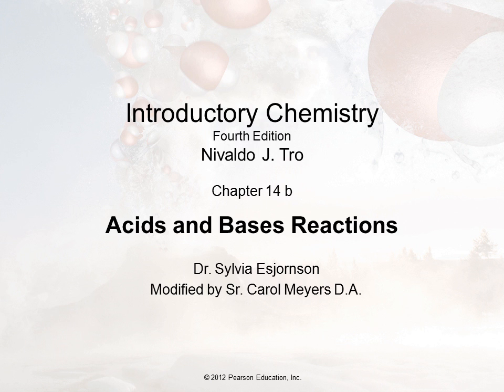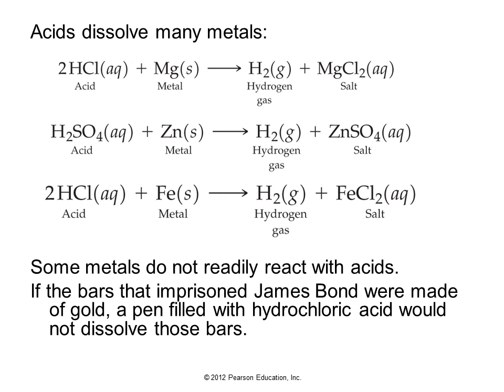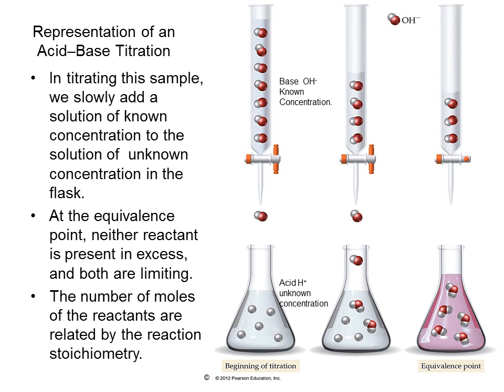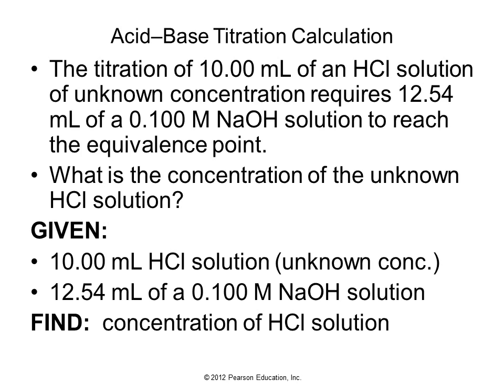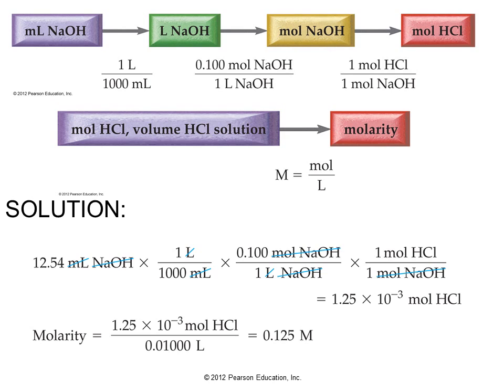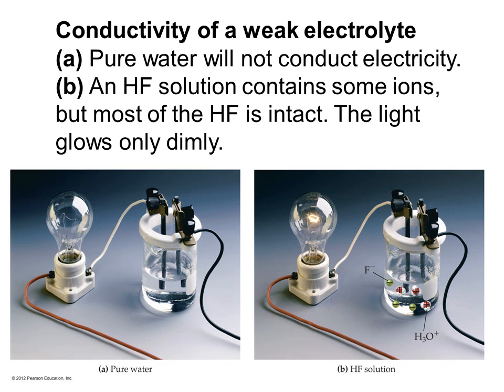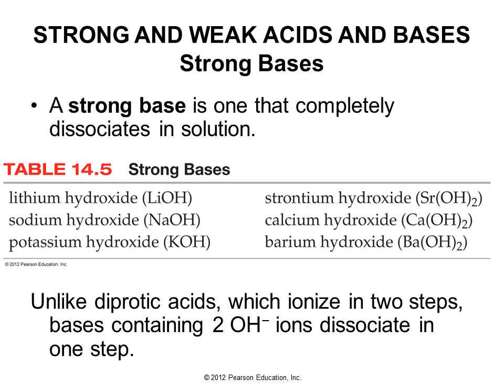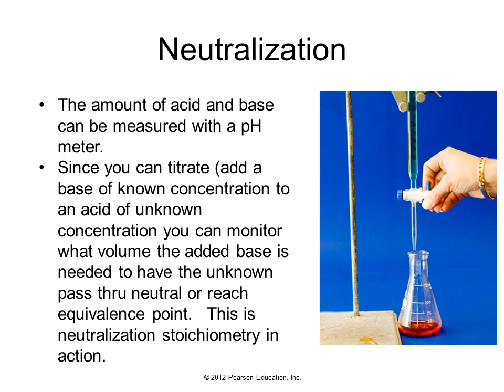Ch 14 b Acid Base Reactions